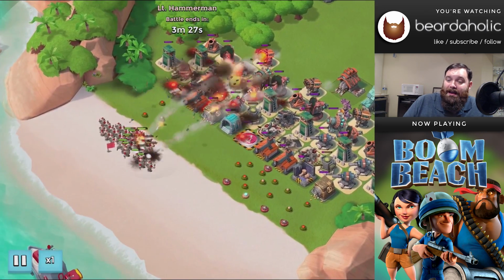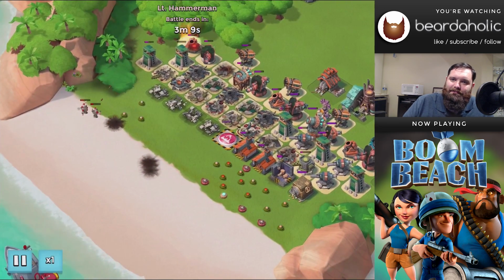Boom Beach Lt. Hammerman Unboosted Defensive Gameplay for Stages 1-7 on Sept. 14, 2016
Watching the Hot Pot do what the Hot Pot does so well before getting my butt kicked by the Hammerman attack force.

Heavy - Max
Zooka - Max
Warrior - Max
Tank - Max
Medic - Max
Grens - lvl 6
Scorcher - Max

Artillery - Max
Barrage - Max
Medkit - Max
Critters - Max
Flare - Max

GBE - 37+16+16
TD - 25+12
TH - 34